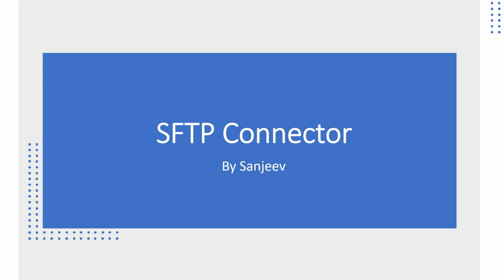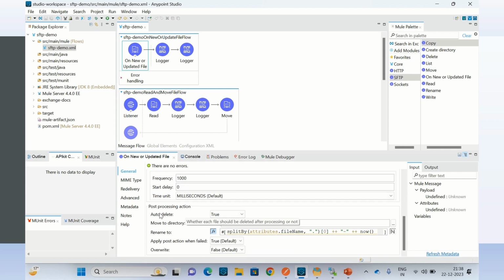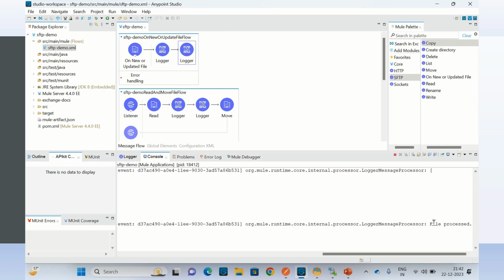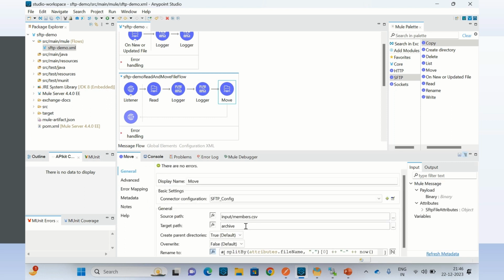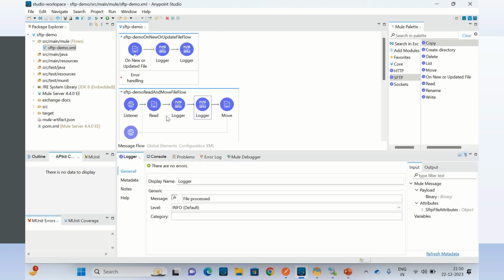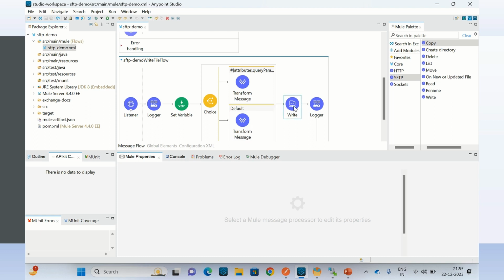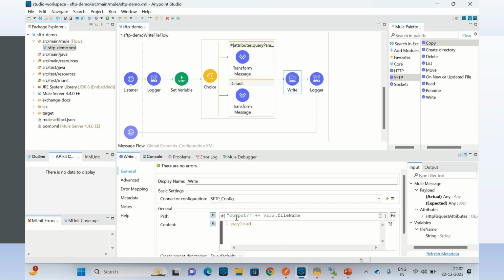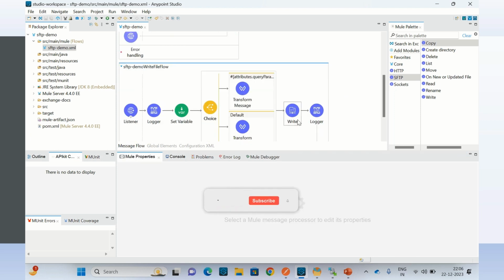Manage SFTP files in MuleSoft - Create, Move, Write Files and append file with and without headers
This video demo how to manage files at SFTP location using MuleSoft SFTP Connector. This video demo following in detail:
- SFTP Connector configuration
- On New or Updated SFTP File event source component
- Create File at SFTP location
- Move File between SFTP location
- Write File at SFTP location
- How to append file at SFTP location without headers? And keep the headers only one time at the top in the file.